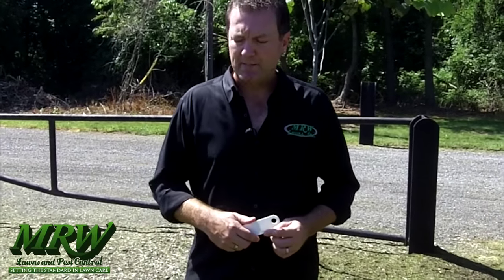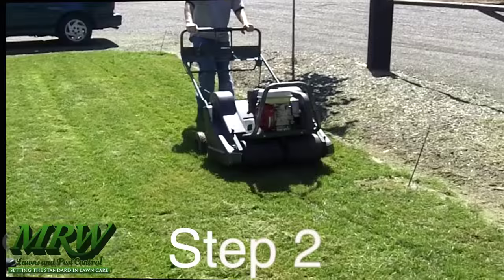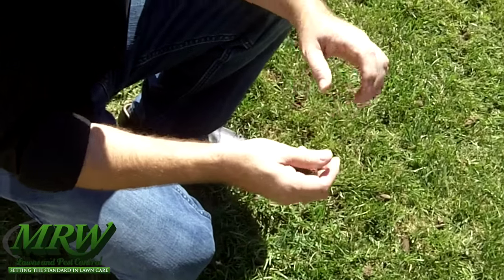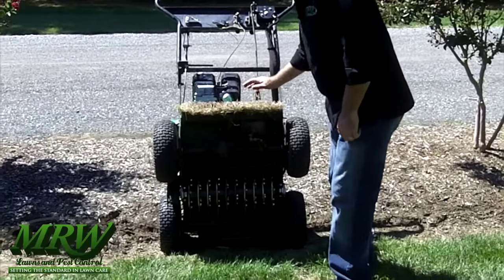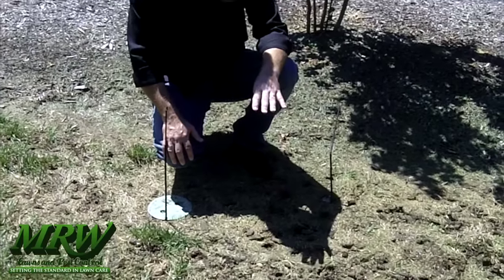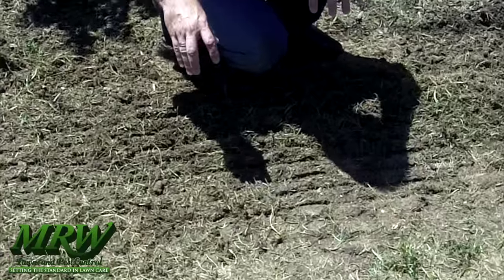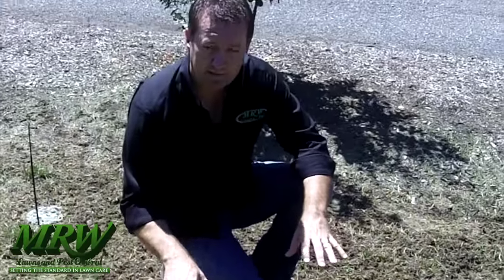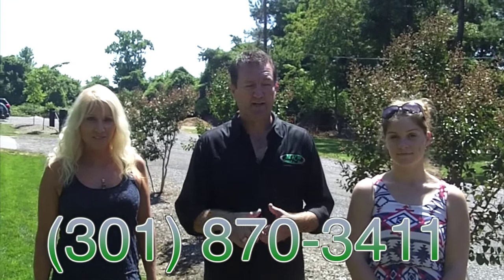Overseeding and core aeration